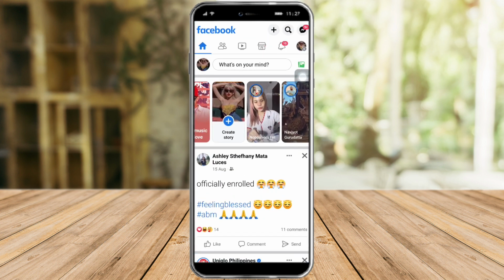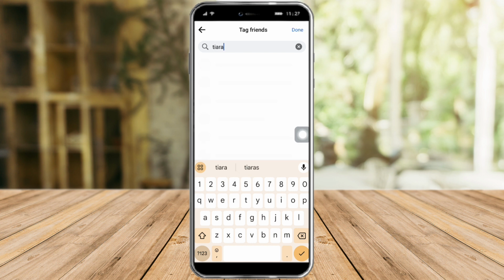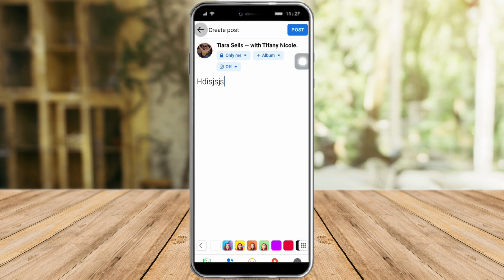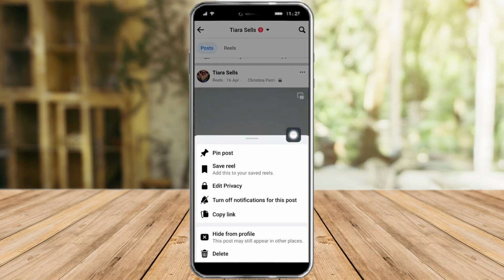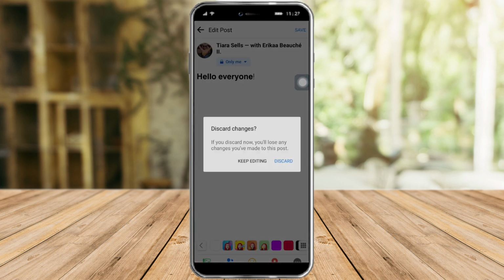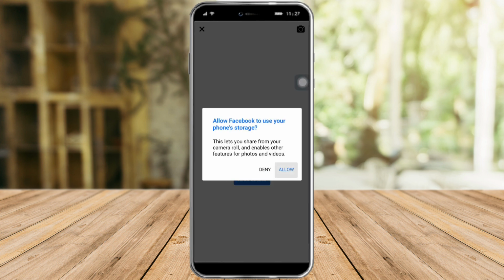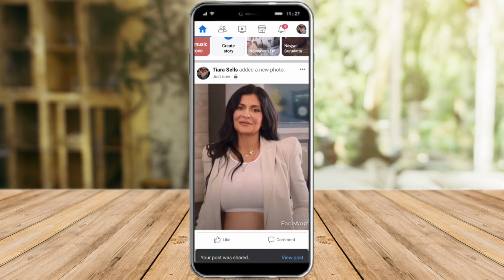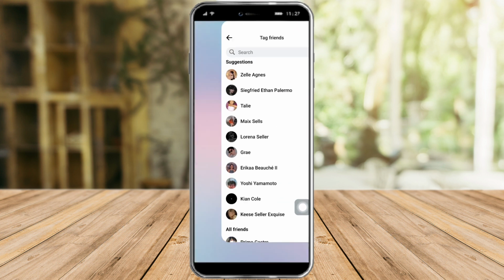How To Tag Someone On Facebook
Learn how to effortlessly tag someone on Facebook with our comprehensive guide. Whether you're posting an update, sharing a photo, or writing a comment, we've got you covered on all tagging aspects.

Discover how to tag friends, family, or colleagues in your Facebook posts. Our step-by-step tutorial walks you through the process, ensuring you can easily mention someone and notify them about your content.

Ever wondered how to tag someone on Facebook after posting? Our guide includes tips and tricks to help you navigate post-publishing tagging seamlessly.

Explore the ins and outs of tagging on Facebook pages. Whether you're an individual or managing a page, our tutorial provides clear instructions on how to tag someone in your page's posts, boosting engagement and expanding your reach.

Don't let tagging confusion hold you back. Our tutorial explains how to tag friends on Facebook posts, making sure you can connect with your loved ones in meaningful ways.

Stay up-to-date with the latest Facebook features and changes. Our guide ensures you're well-informed, helping you to optimize your social media experience.

Ready to enhance your Facebook interactions? Learn how to tag people on Facebook and open up a world of possibilities for meaningful connections.

Master the art of tagging on Facebook today and make your posts more engaging and interactive. Follow our tutorial and start tagging with confidence.